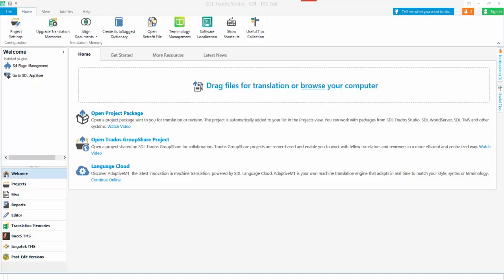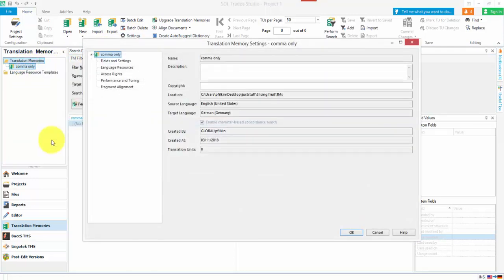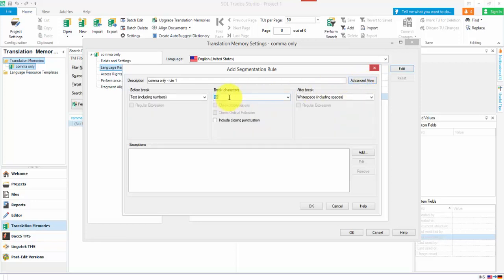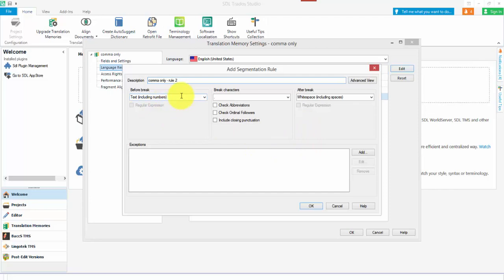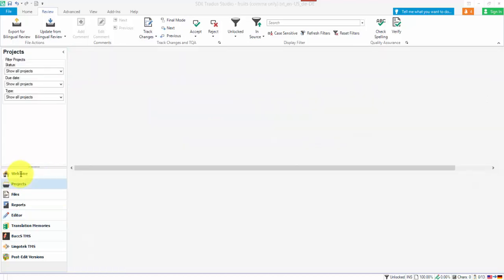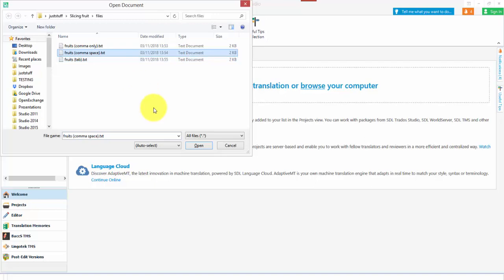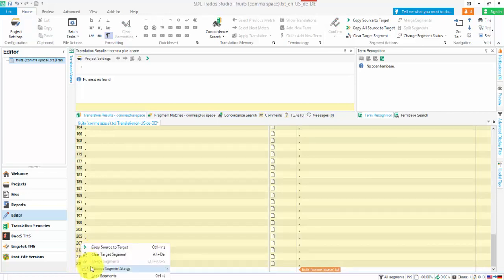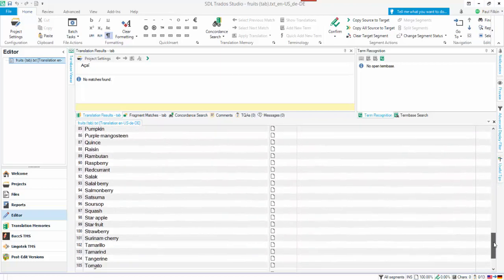Slicing Fruit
Segmentation rules in Studio 2019 - part of a multifarious article called "Slicing fruit!"